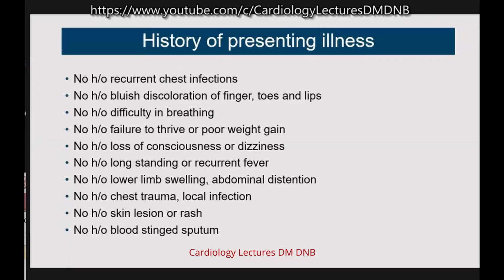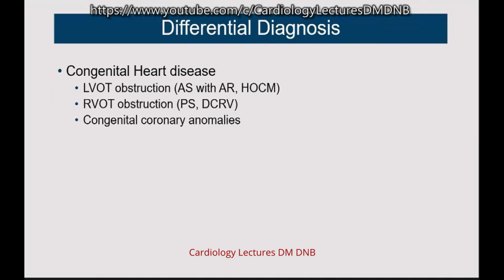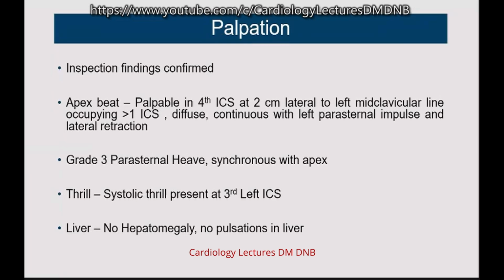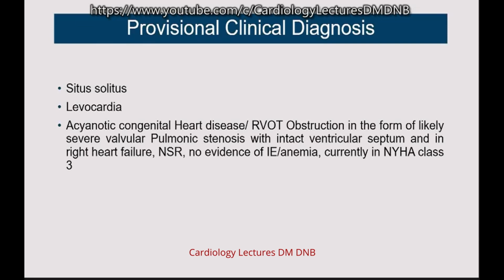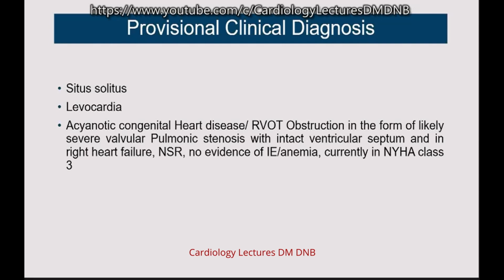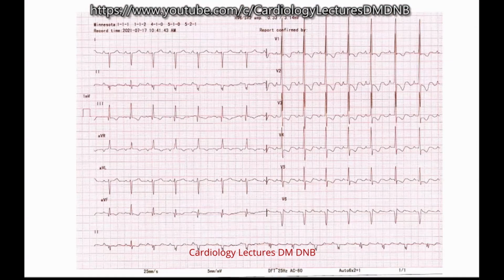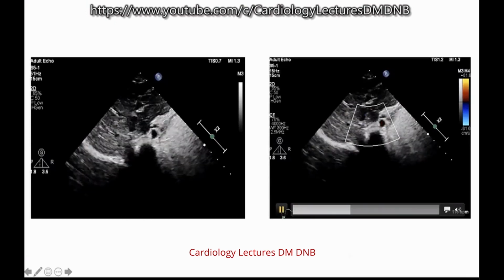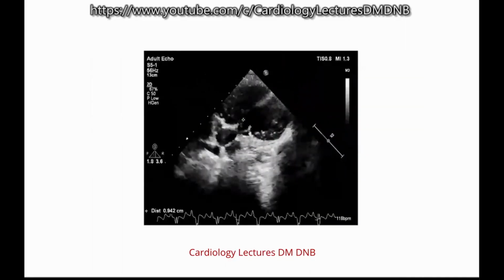National Cardiology PG Course Short Case Discussion 18th July 2